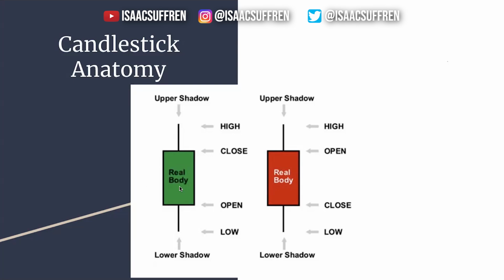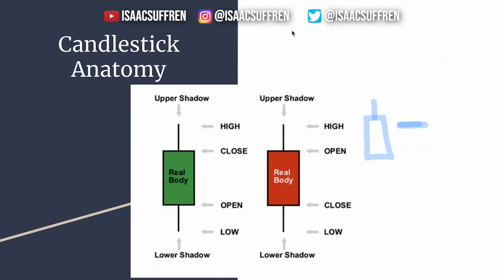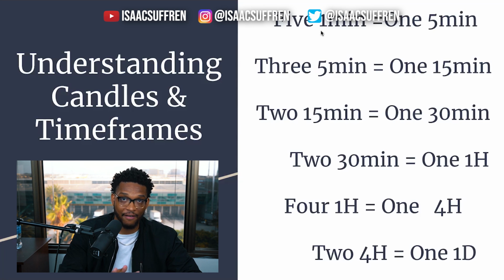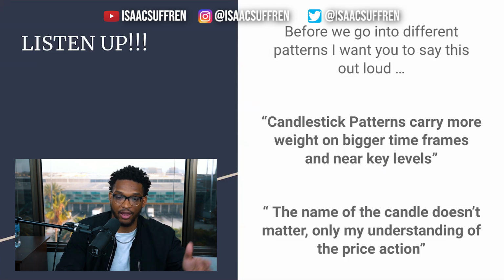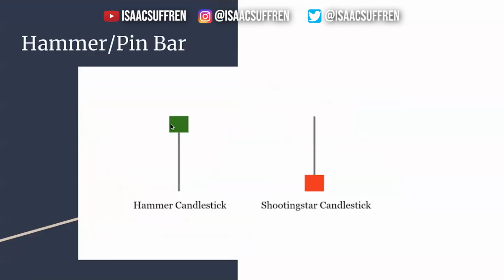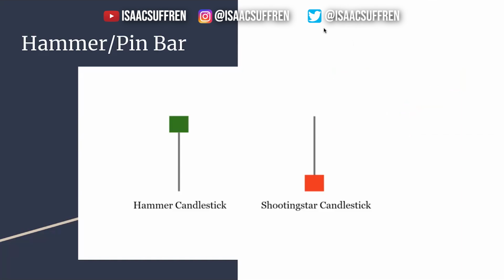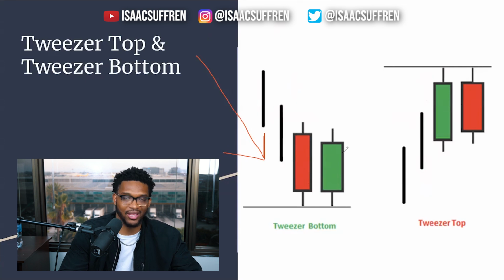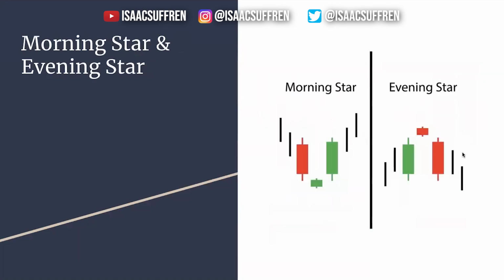Intro To Candlesticks!